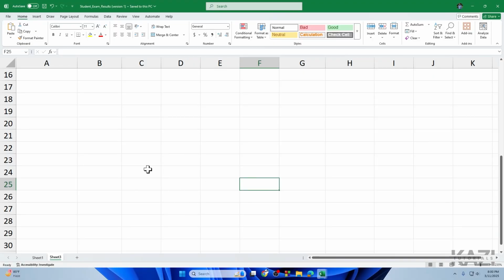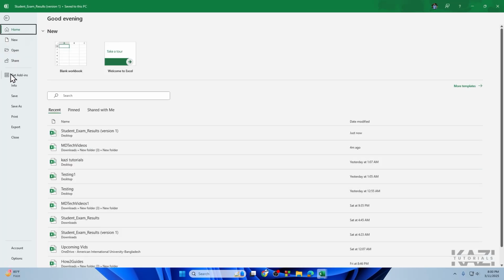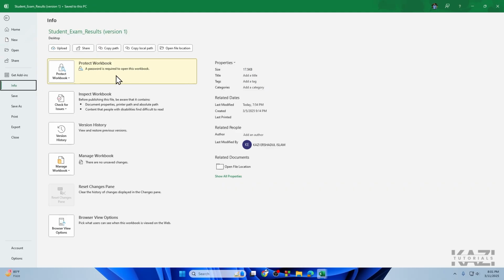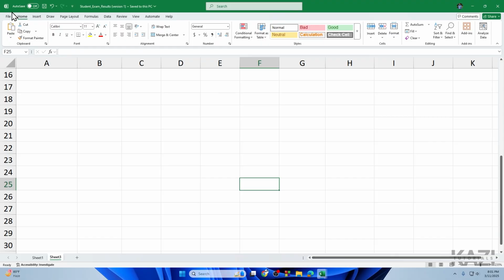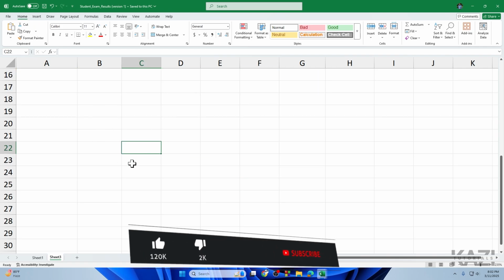How to Remove Password on Excel Sheet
Hey Everyone, Welcome to Kazi Tutorials! In this video, I'm going to Show you how to remove password on excel sheet.